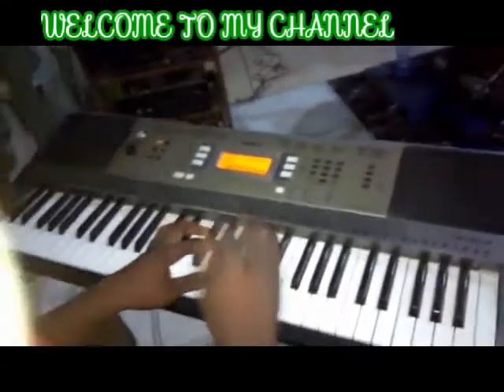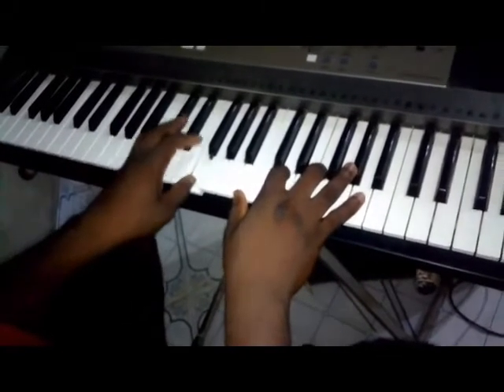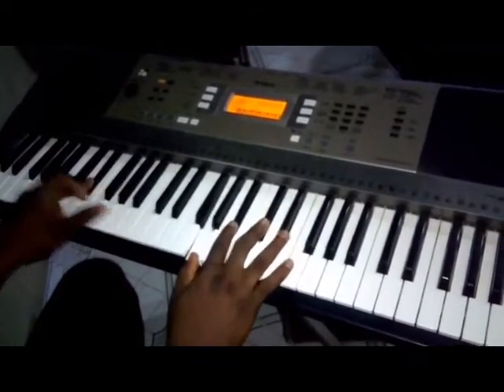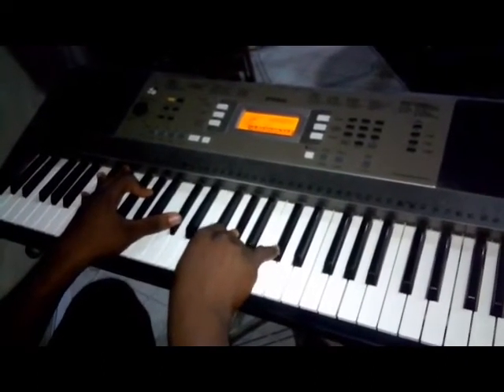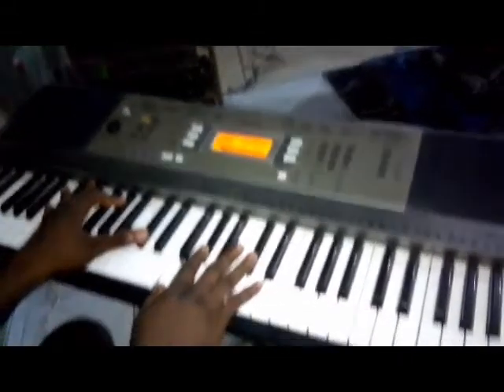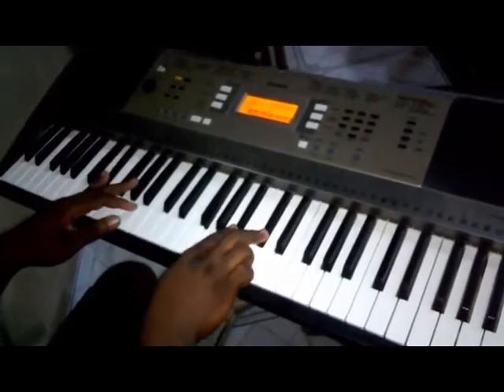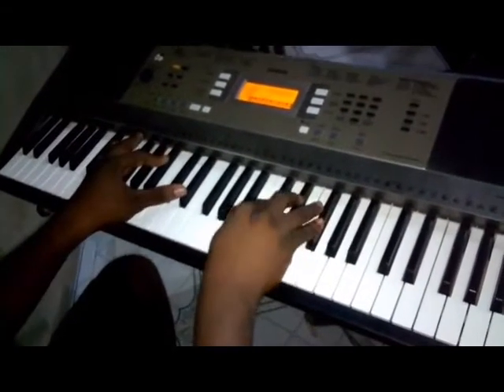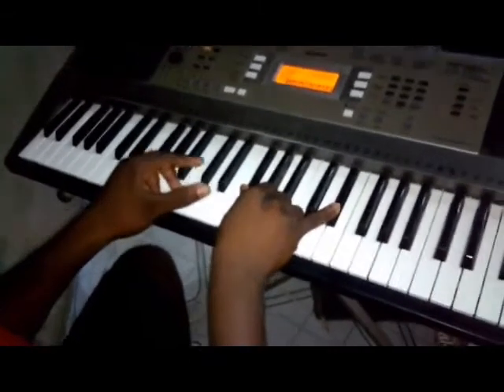Adom - Diana Hamilton tutorial C#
How to play Adom By Diana Hamilton

This Video Will Guide you to play The song#Adom